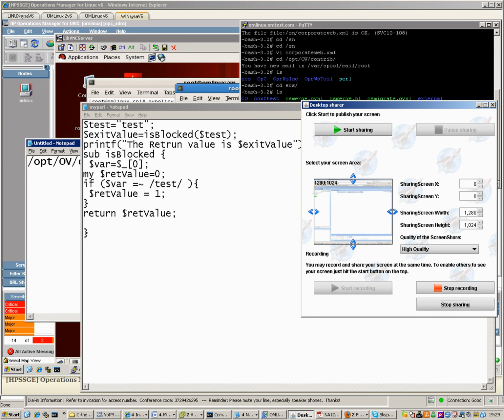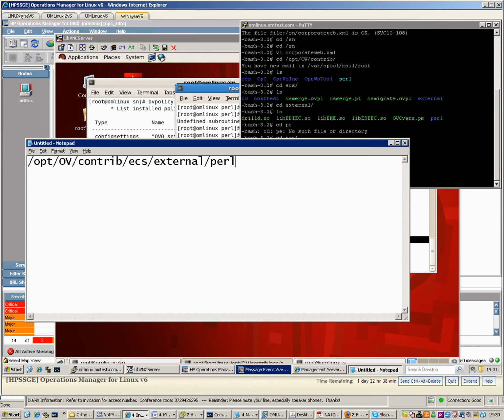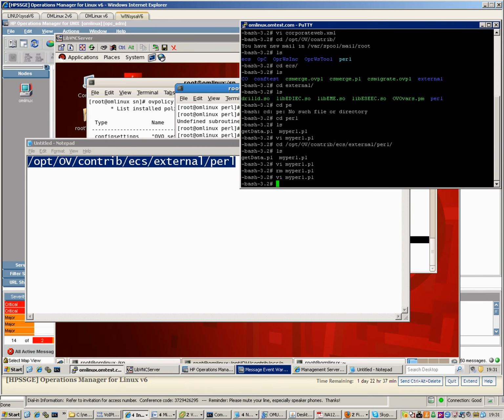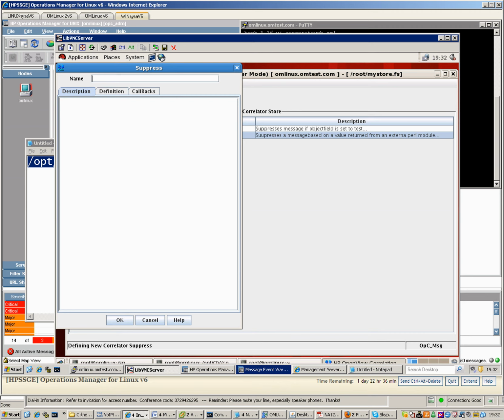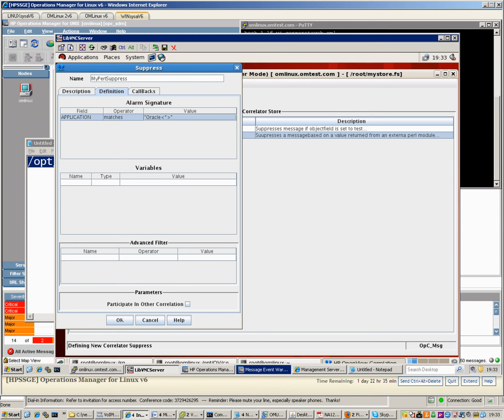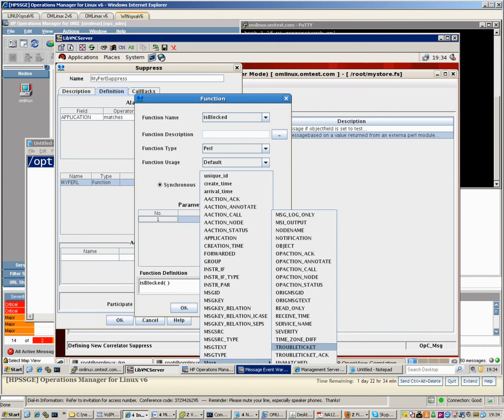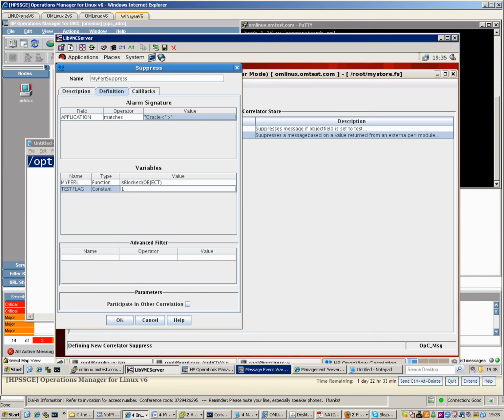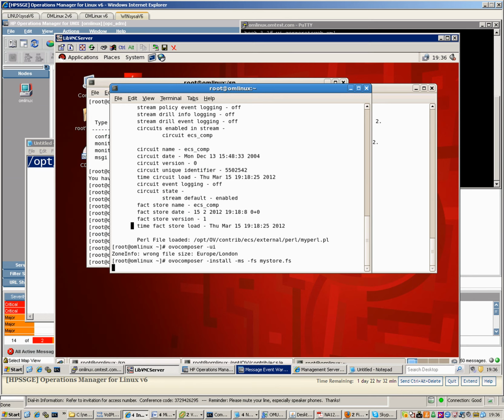OM Composer working with Perl Part 1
Demonstrates how to integrate a perl script into an OV Composer suppress correlator